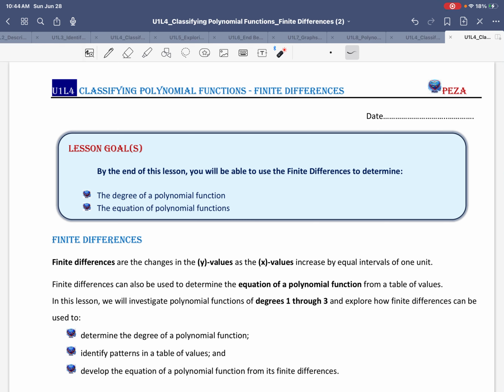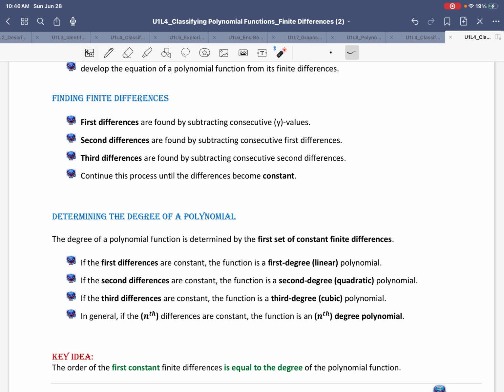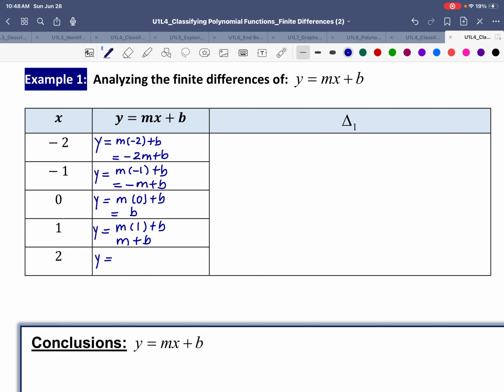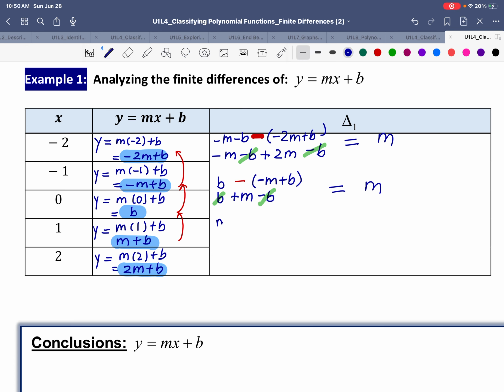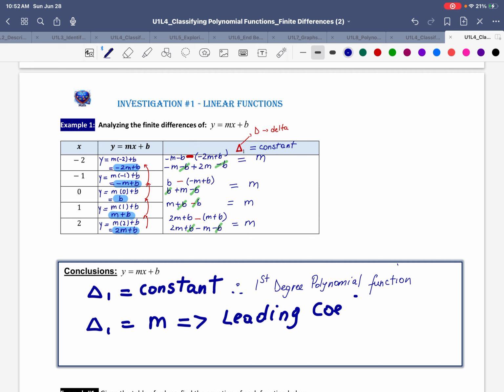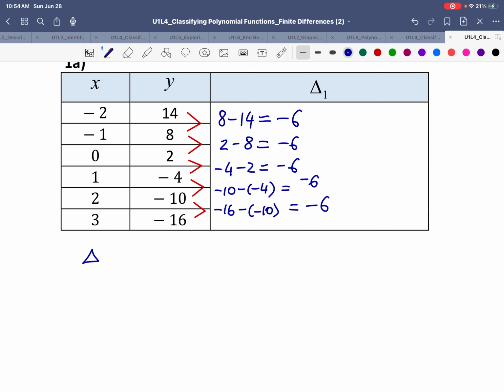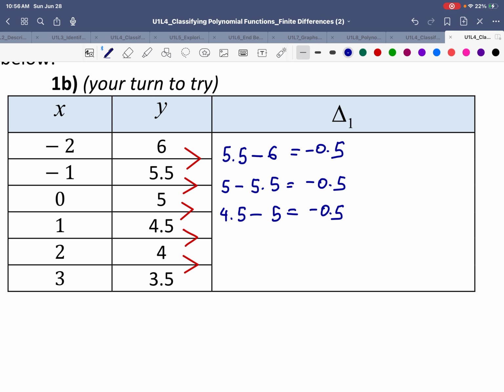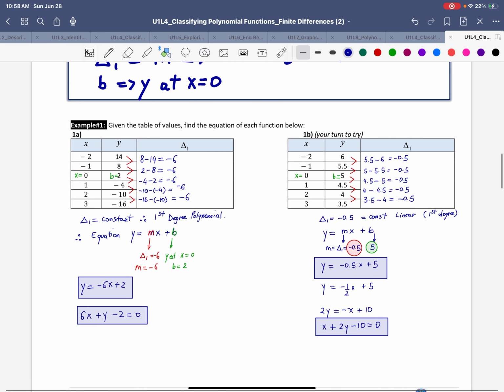U1L4-PART 1: Classifying Polynomial Functions - Finite Differences (First Degree)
Lesson goal(s) - Part 1 - Linear Functions
By the end of this lesson, you will be able to use the Finite Differences to determine:
  The degree of a polynomial function
  The equation of polynomial functions